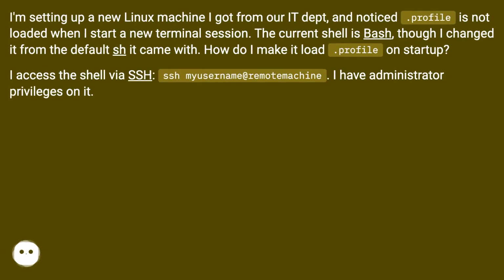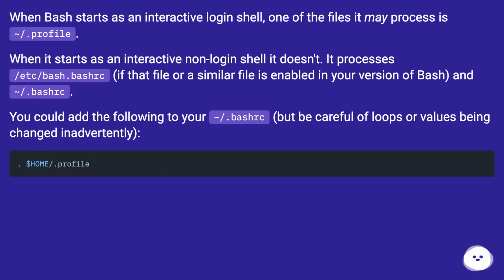Bash not loading '.profile' in new session on Linux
Chapters
00:00 Bash Not Loading '.Profile' In New Session On Linux
00:29 Accepted Answer Score 24
01:03 Answer 2 Score 19
02:00 Thank you